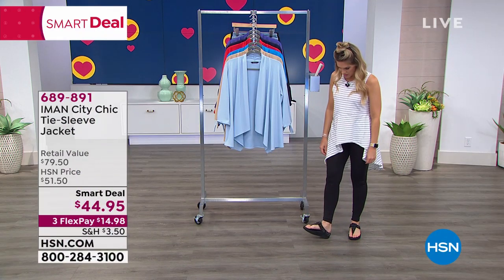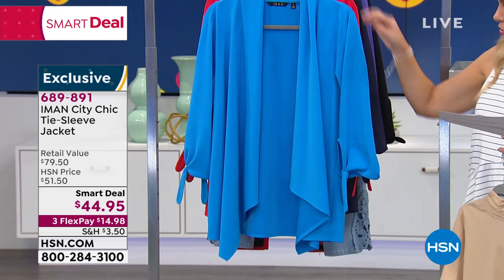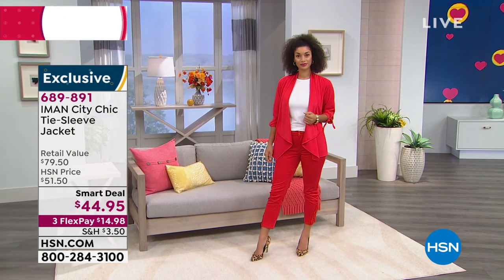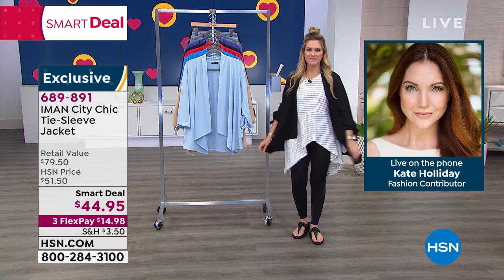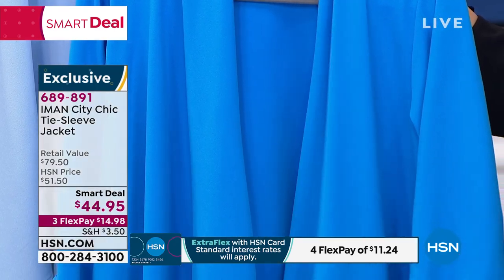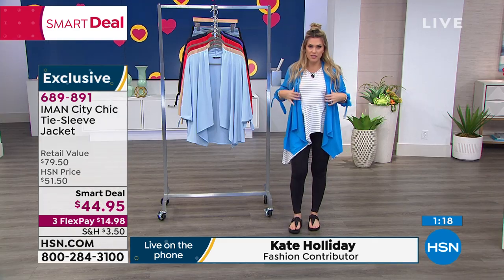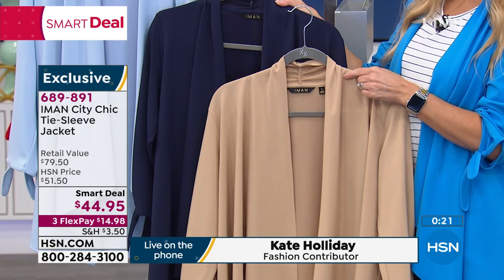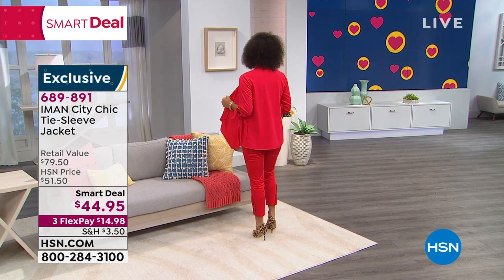IMAN City Chic TieSleeve Jacket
Top off any ensemble with this sophisticated tiesleeve jacket from Iman. An open draped front flows around the body, creating a dramatic look for everyday wear.